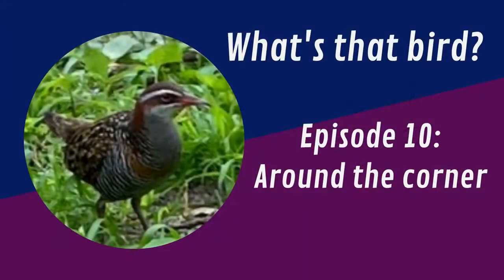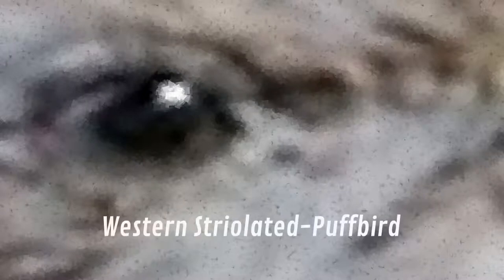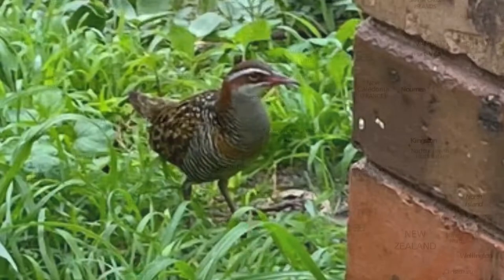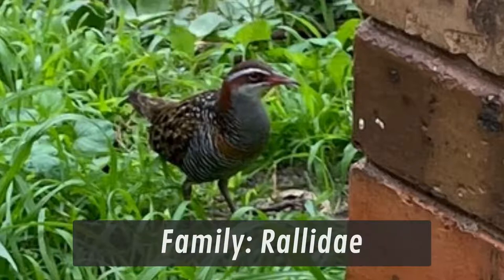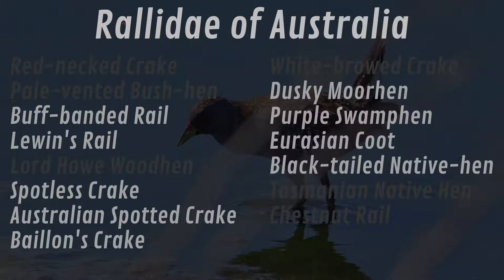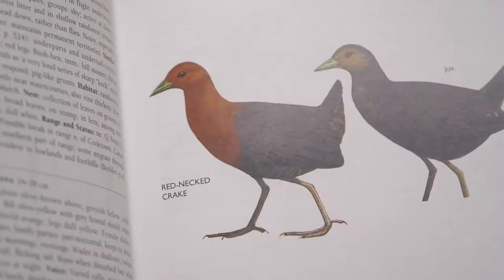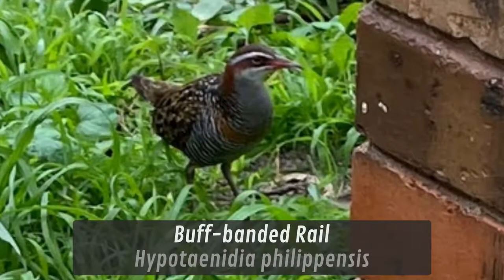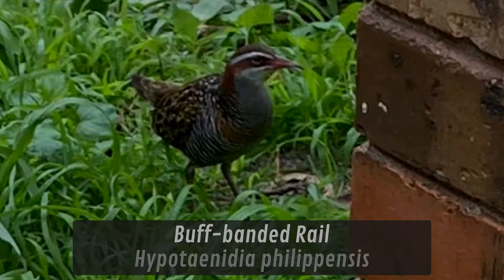Around the corner in Victoria, Australia: What's that bird? Episode 10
We have a great photo today from Australia! And it's one of my favourite birds too. Thanks to Malcolm Brown for this submission.